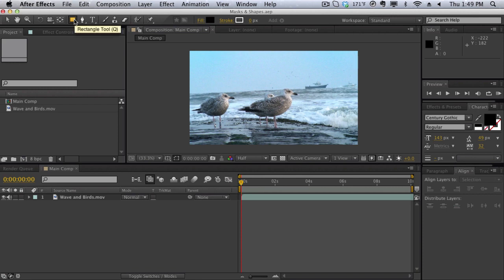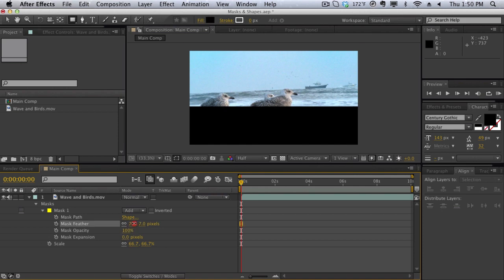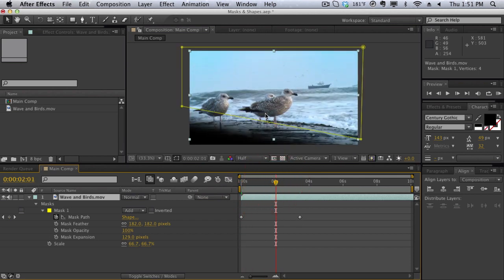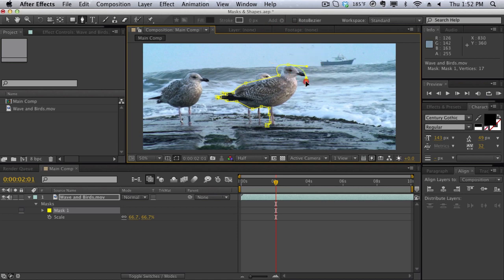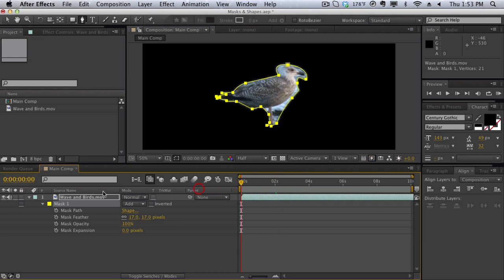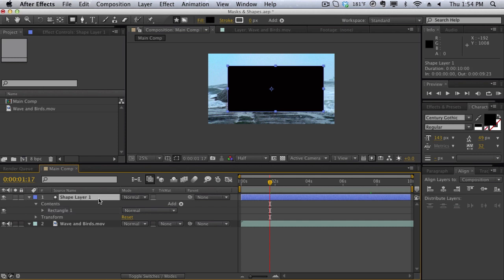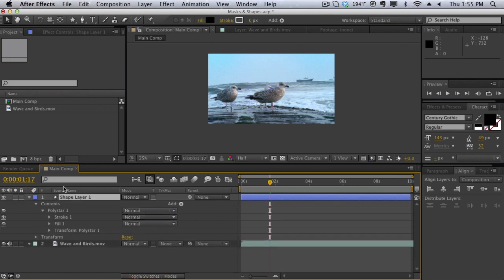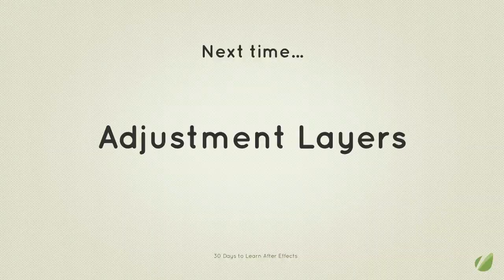12 Masks and Shapes